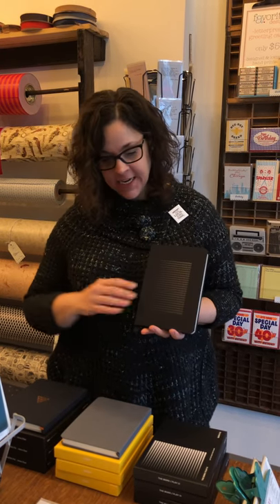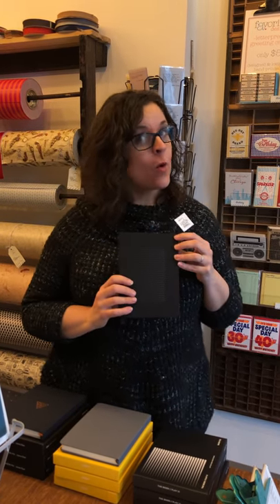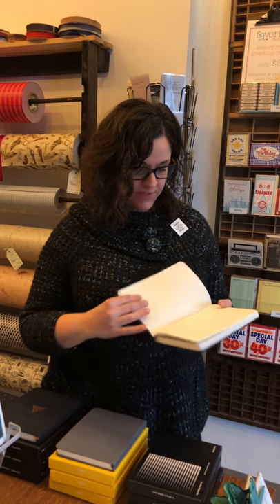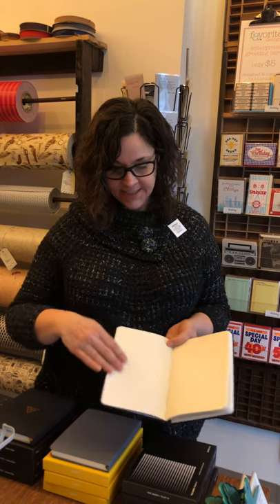a. favorite design - Limited Edition BaronFig Work-Play Journal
a. favorite design: In-Store Highlight Series - Limited Edition BaronFig Work-Play Journal - Get 'Em While We Got 'Em!